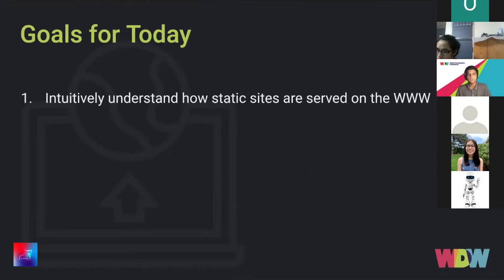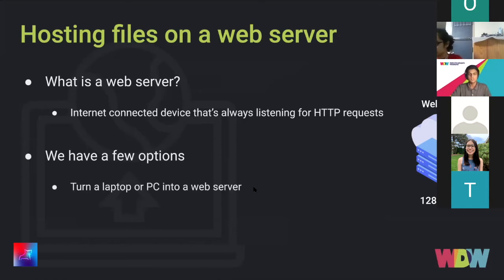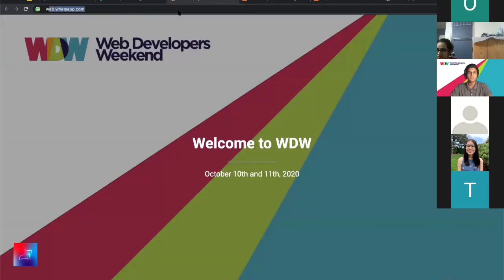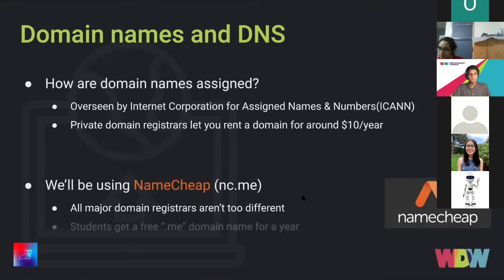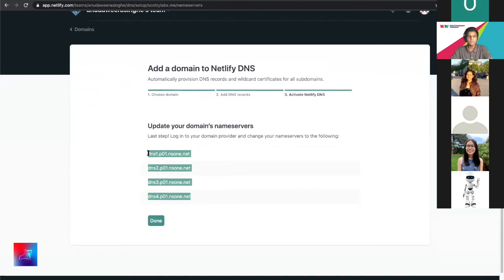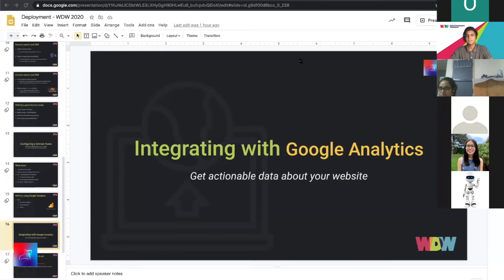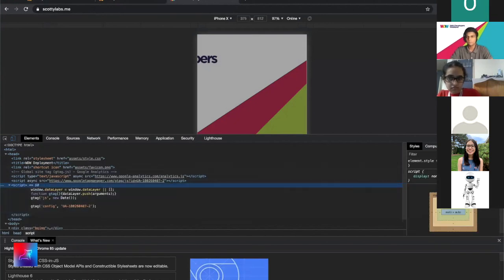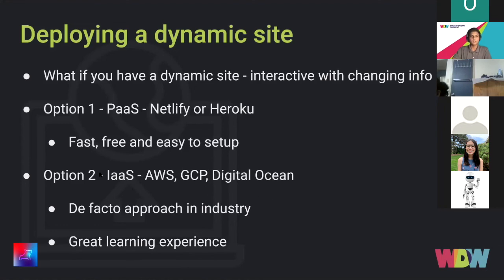Deployment Talk - WDW 2020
Recording of the talk on Deployment from ScottyLab's Web Dev Weekend on 10th-11th October 2020.